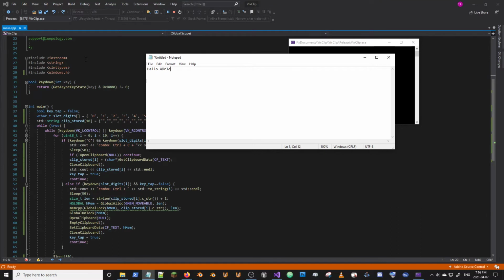I Made Ctrl + C Actually Useful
Hope you all like this, it took a few hours of research on windows api to get this working and is something I hope to never have to do again because windows api is big time horrific to use.